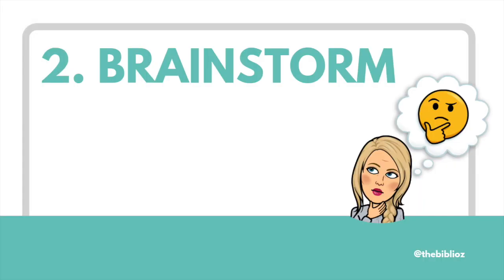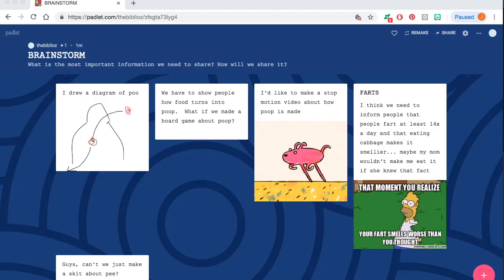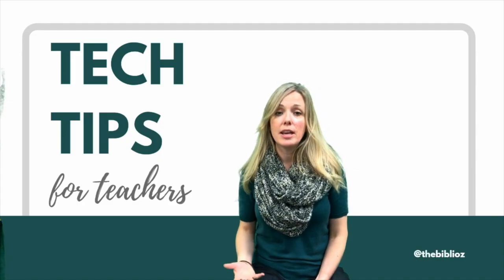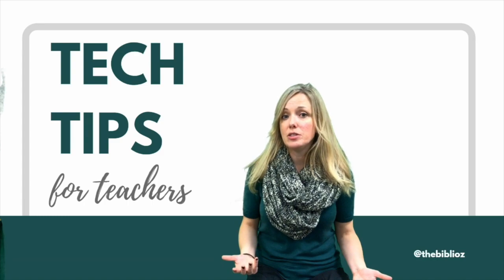Tech Tips PADLET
Tech Tips for Teachers: 8 ways to use Padlet in your classroom, today!